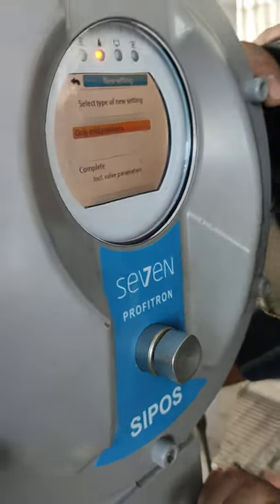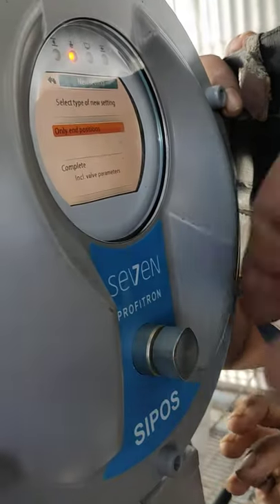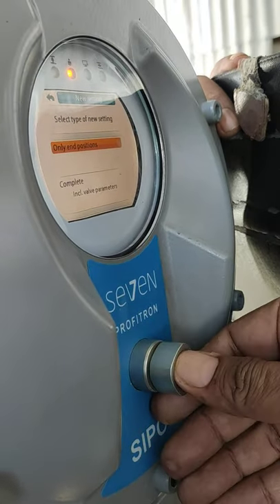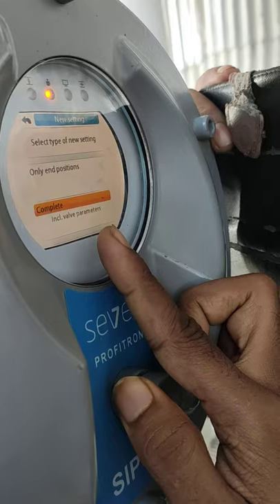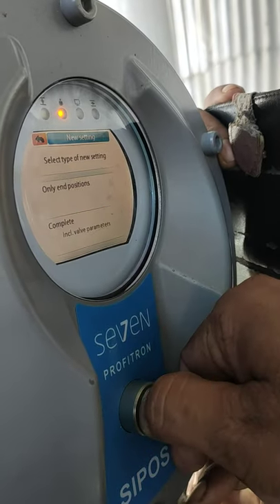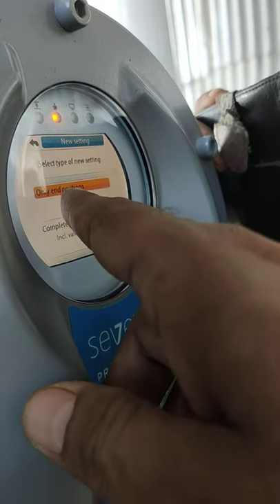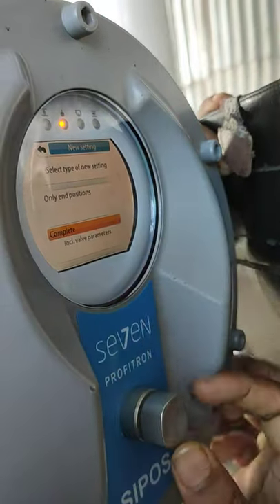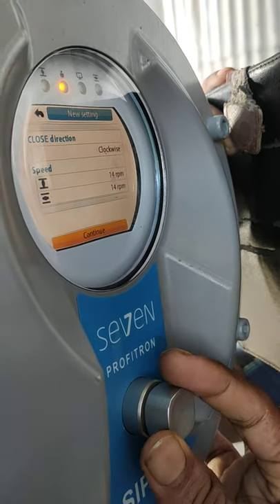sipos7 profitorn new model mov calibration how to calibrate sipos mov cantrol valve calibration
sipos mov calibration sipos actuator kaise Kam karta hai, how to calibrate control valve, sipos7 profitorn mov calibration, sipos7 profitorn new model mov calibration,  how to calibrate sipos7 profitorn new model mov, how to check mov,